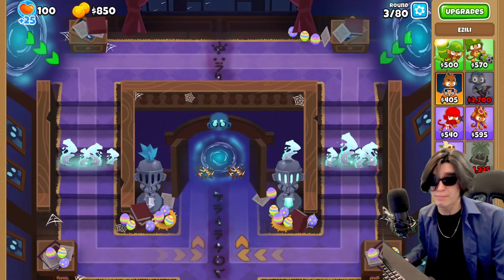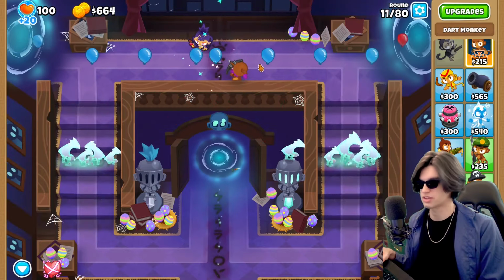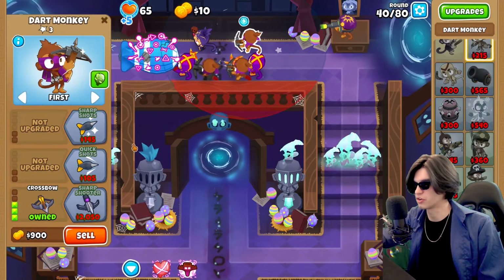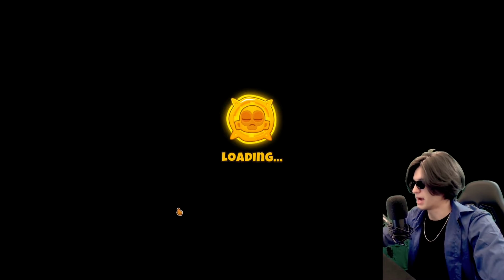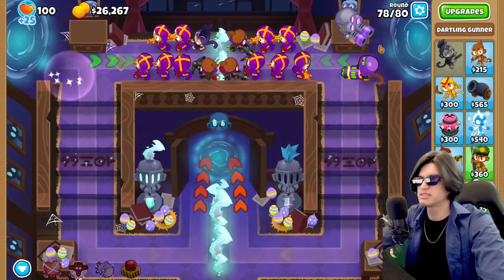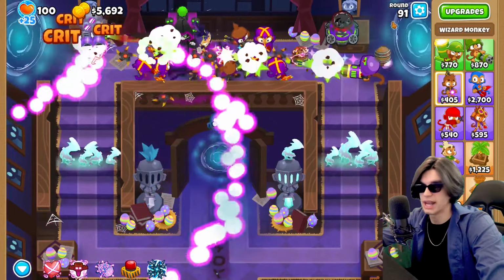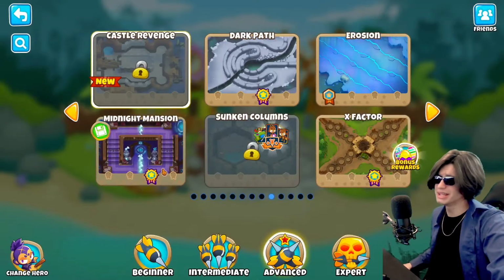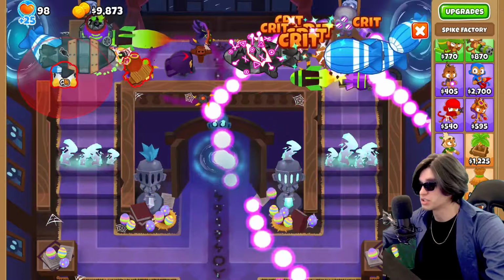The WEIRDEST Gamemode in BTD6...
Beating BTD6 with ONLY Purple Towers... Can we do it?